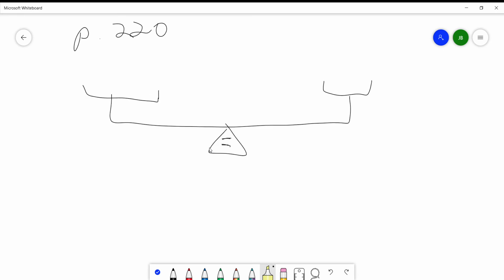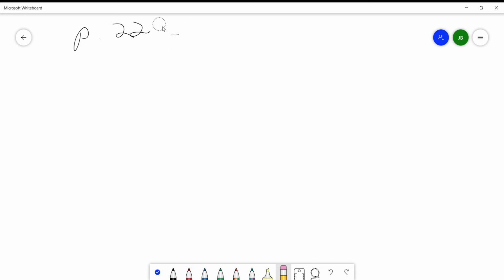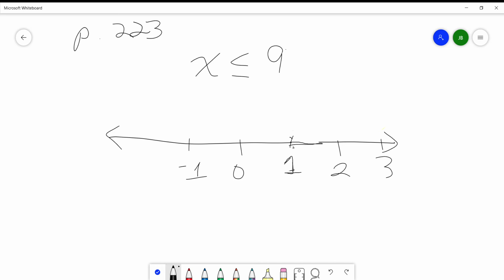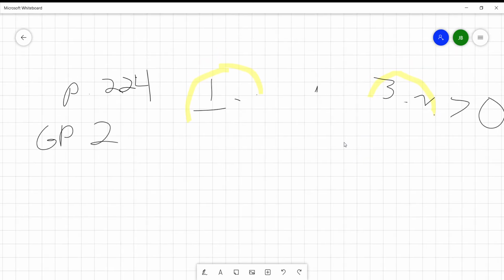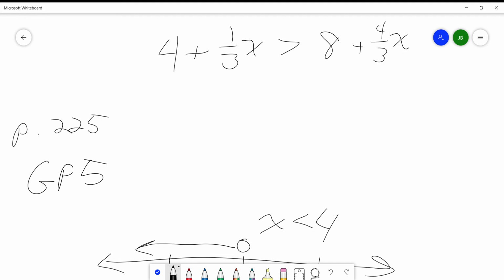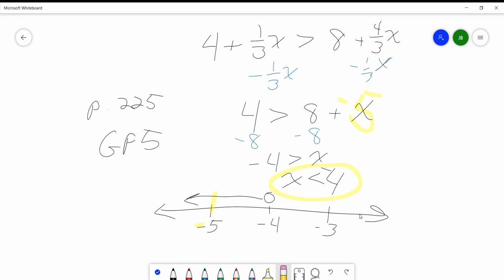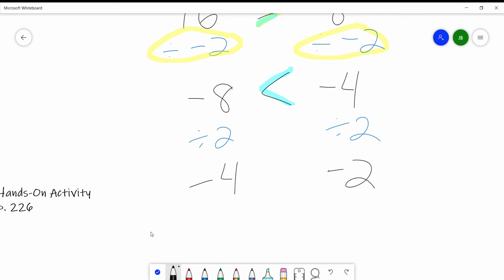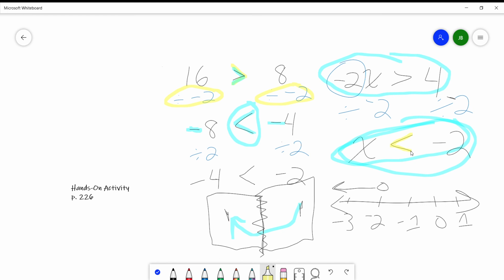7 Grade Snow Day 2020-1 Week 19 Campus 1 Lesson 4 4a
We will explore solving algebraic inequalities.